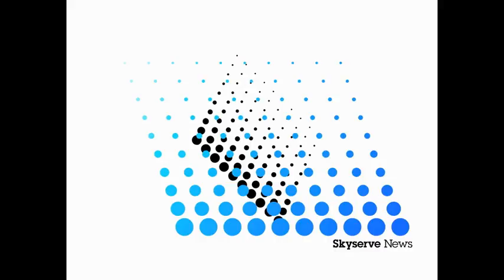Texas Skyserve News with Gene Key for 28 December Wednesday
FollowGene Key on Facebook or twitter.
Free for blog usage